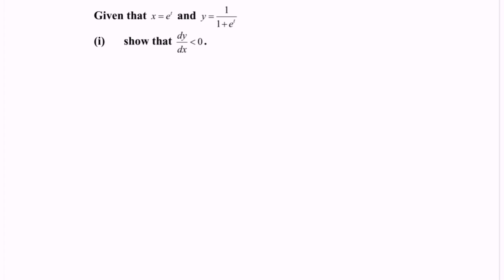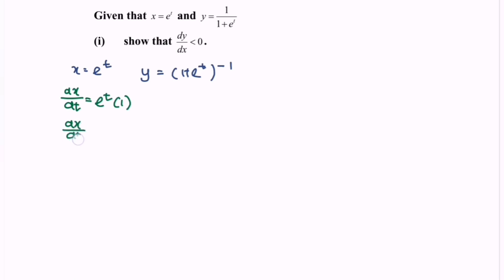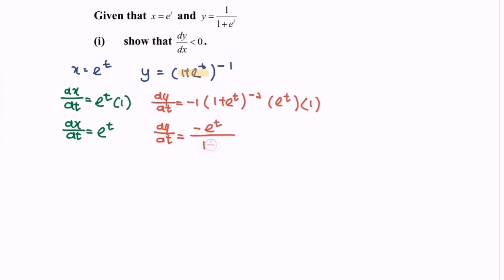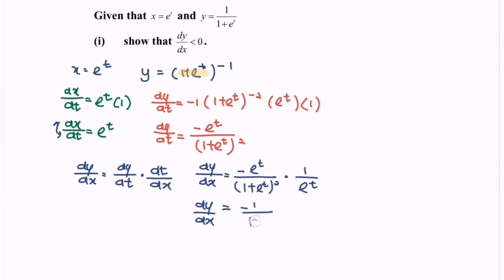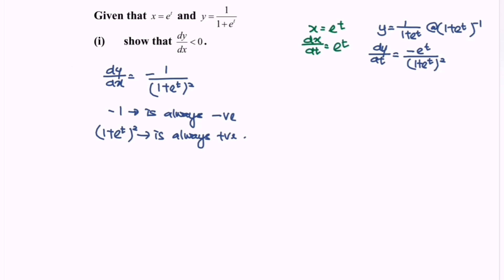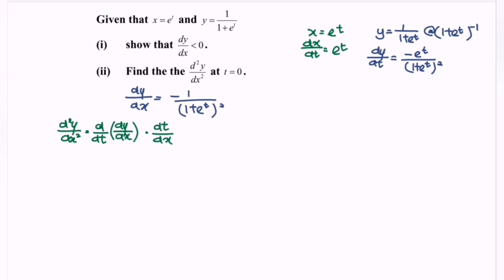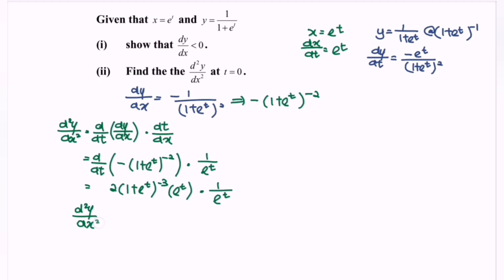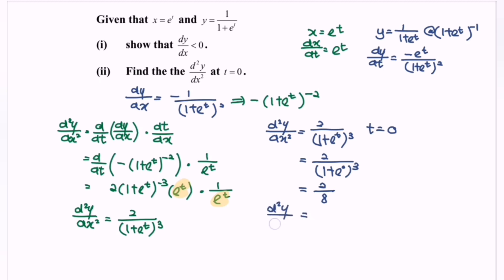Score A in PSPM I - Parametric Differentiation SET1 E6(b) Section B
This question is about calculus - Parametric Differentiation

1. How to solve and deal with calculus Differentiation (parametric differentiation)